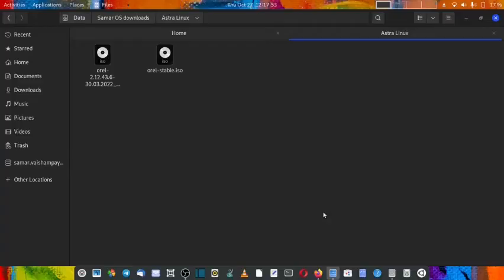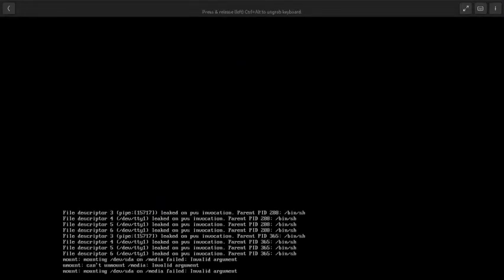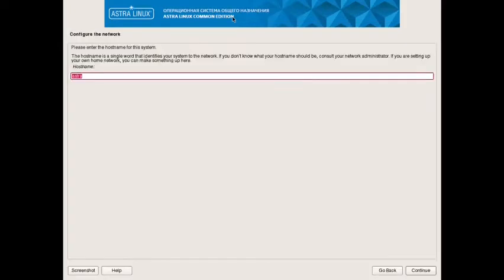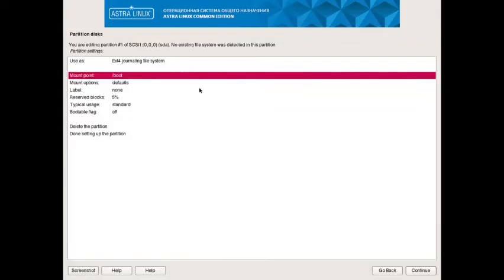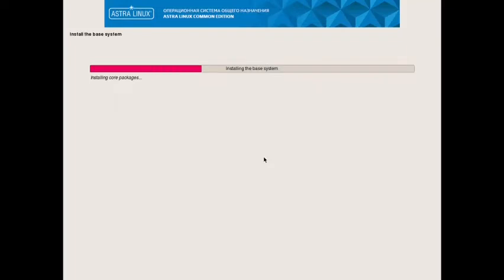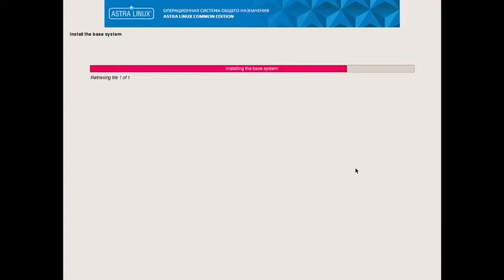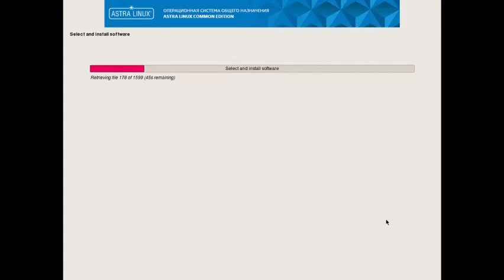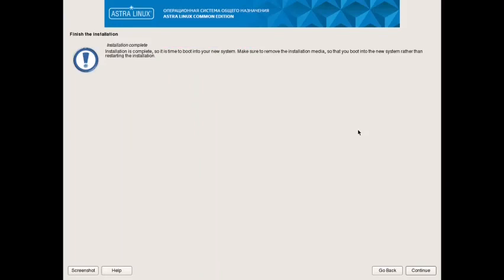Installation of Astra Linux Stable General Purpose Edition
This video features an installation of Astra Linux Stable General Purpose Edition.It is approved by different Russian Ministries including the Russsian Defense Ministry as a Foreign Software replacement. Astra Linux Special Purpose Edition is highly secure with inbuilt three levels of security. A general purpose Astra Linux Edition is available for day to day use which is installed in this video.